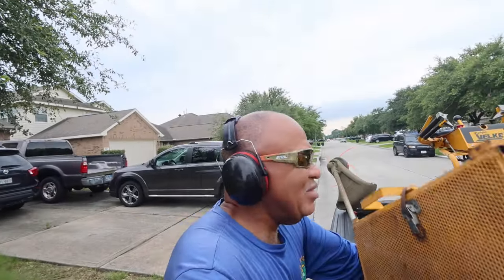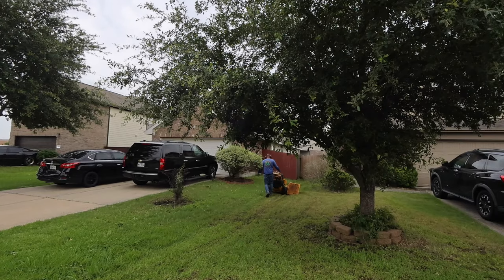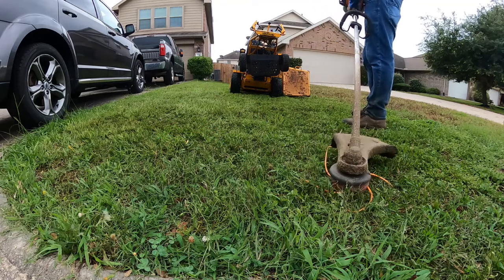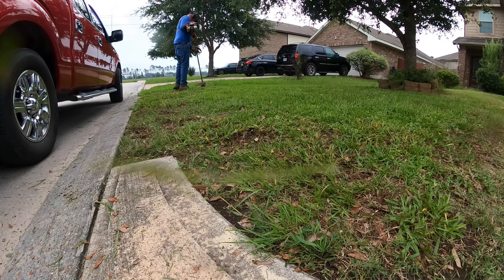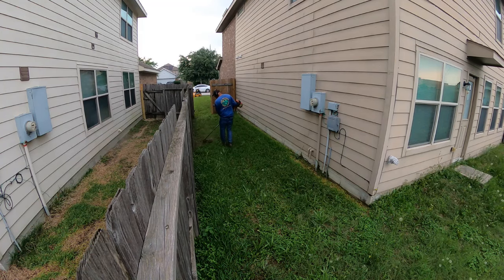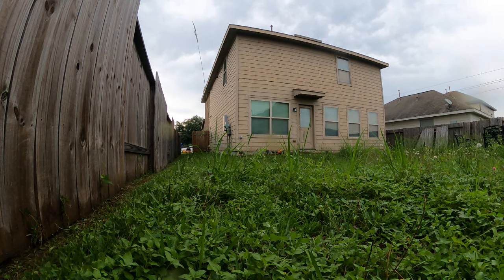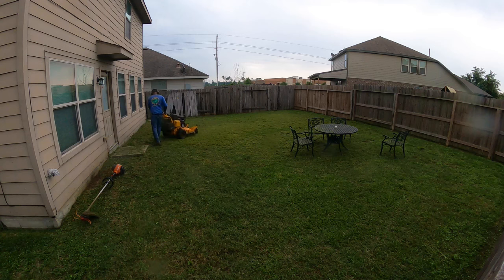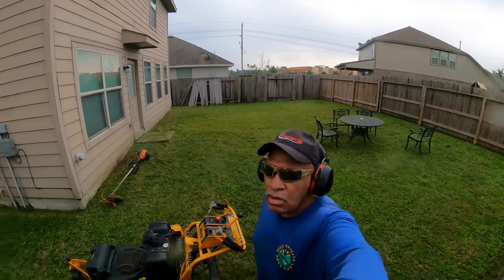Getting a customer lawn clean up after a storm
Today I will be getting this lawn clean up after a storm